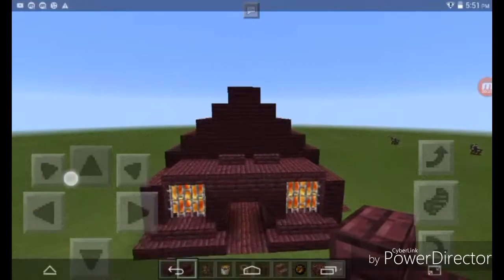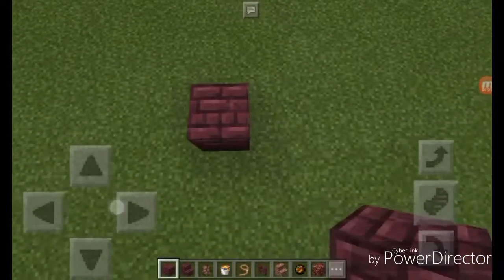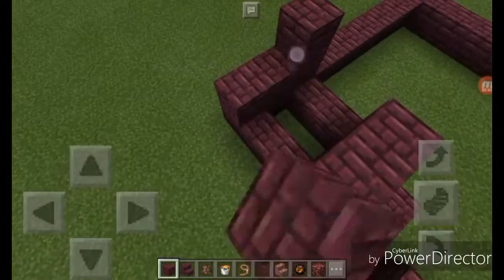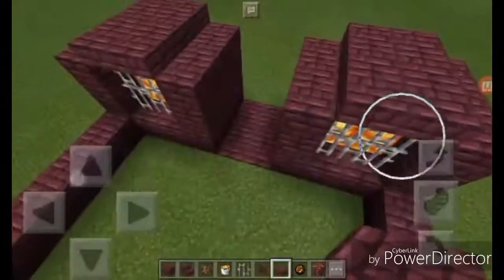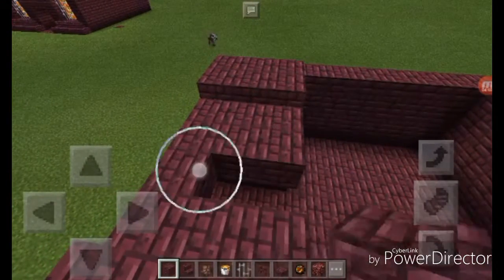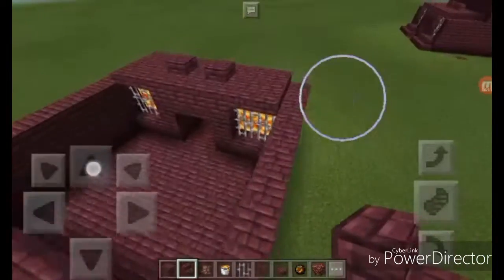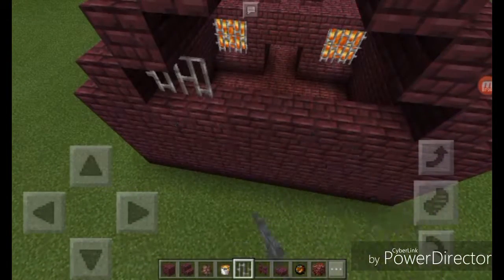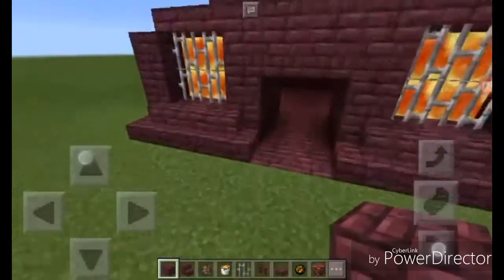Minecraft Creation Tour